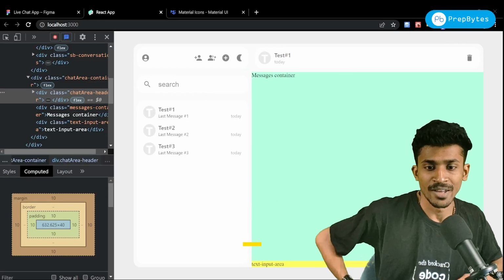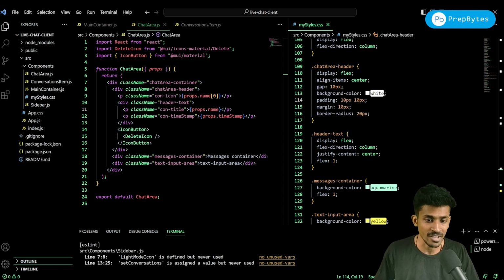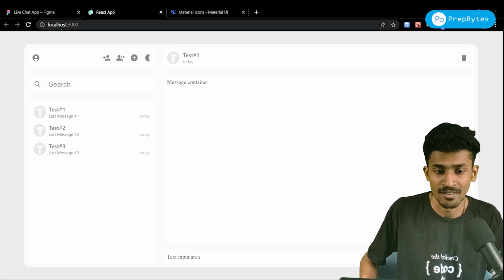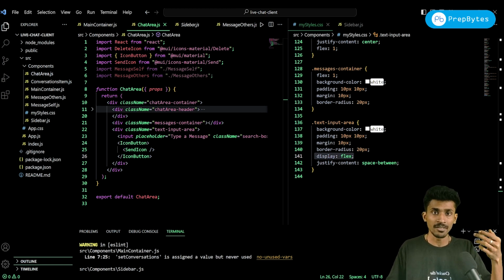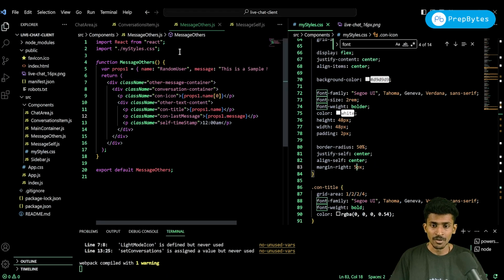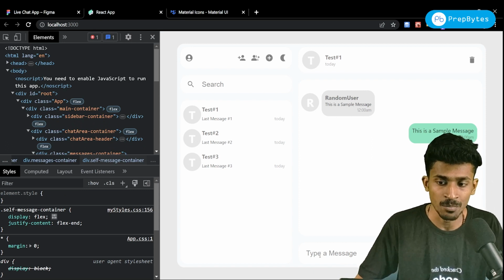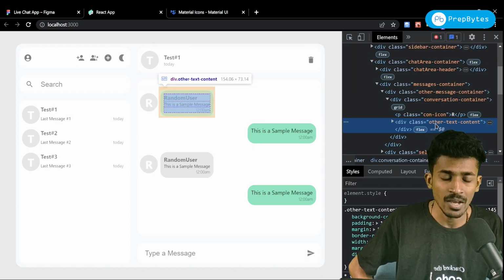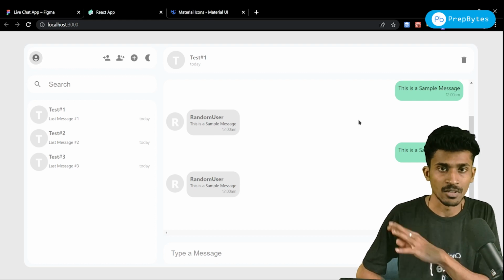Complete Chat App | MERN | Creating the main Chat Area UI Component Part - B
In this video, I'm continuing my series on creating the Main Chat Area UI Component for the MERN Chat App. In this part, I'll be covering the creation of the tab panels and the layout of the component.

If you're new to MERN, or if you just want to see the final product, then this is the video for you! In this video, I'll guide you through the creation of the Main Chat Area UI Component, from start to finish. I hope you find it helpful!

mern project
setting up the structure
chat app
chat application
react tutorial
whatsapp clone
mern stack
mern